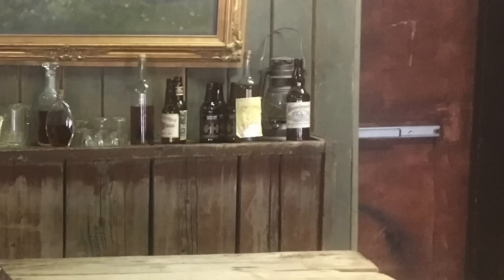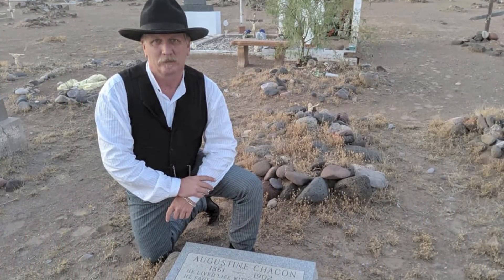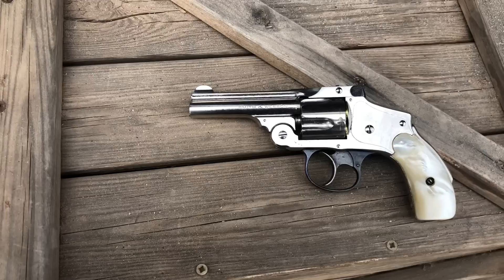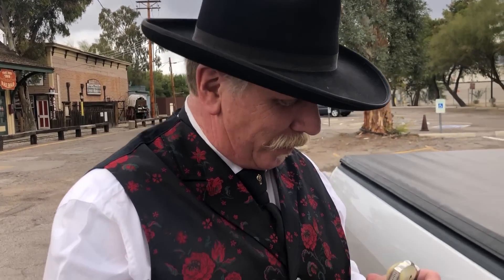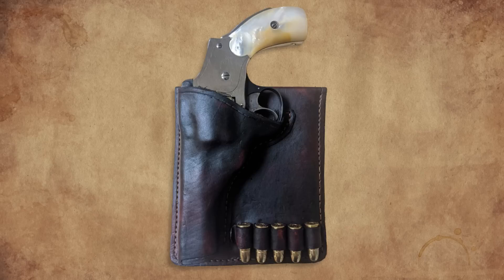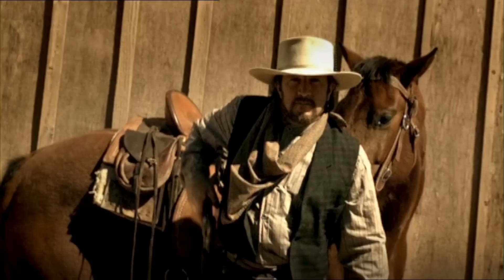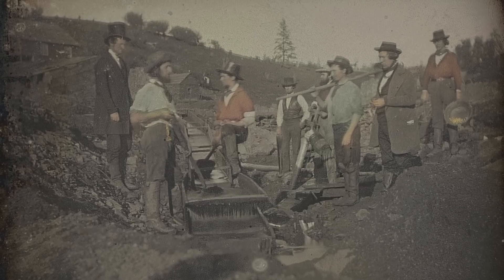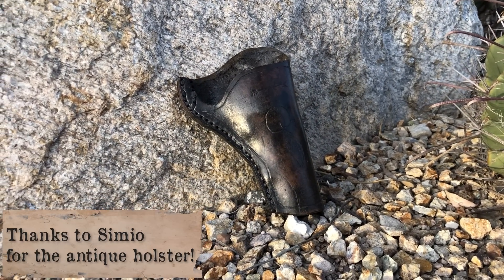Pocket Holsters in the Old West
Thanks to Richard Rattenbury’s amazing book, “Packing Iron” for the info and photos.

Ariat Products